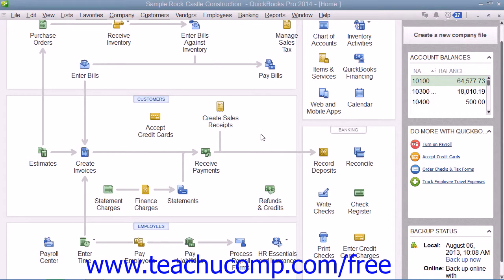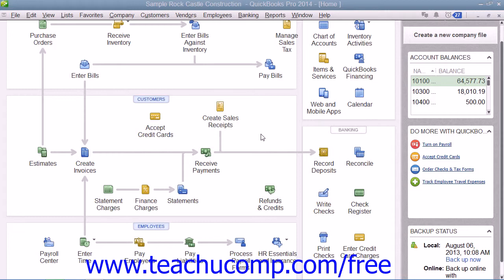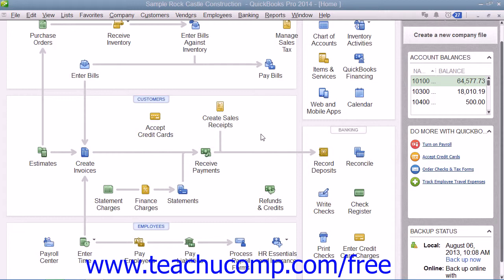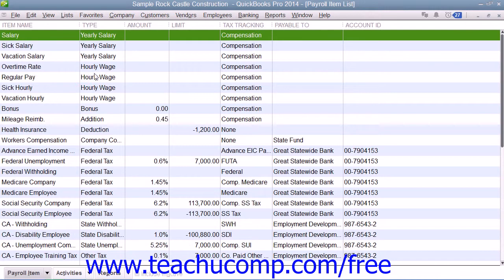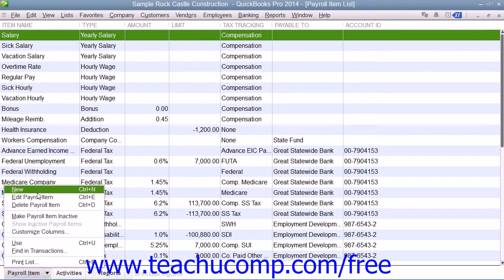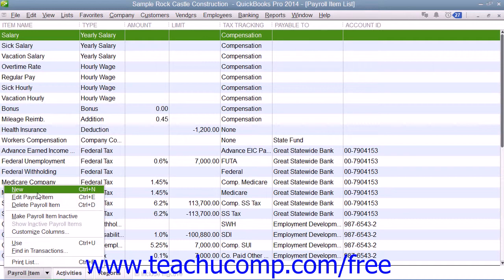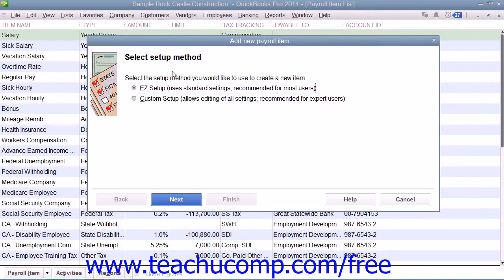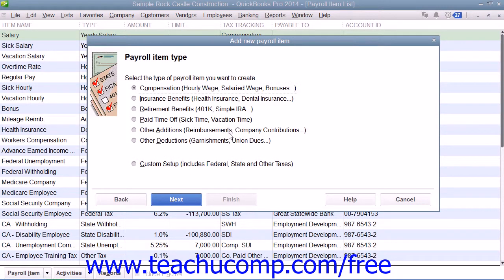QuickBooks Pro 2014 Tutorial Creating Payroll Items Intuit Training Lesson 20.2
Learn about Creating Payroll Items in QuickBooks Pro 2014 A clip from Mastering QuickBooks Made Easy. - the most comprehensive QuickBooks tutorial available. Visit us today!